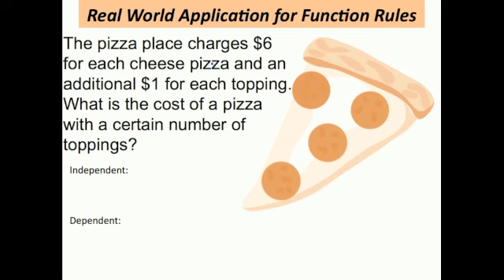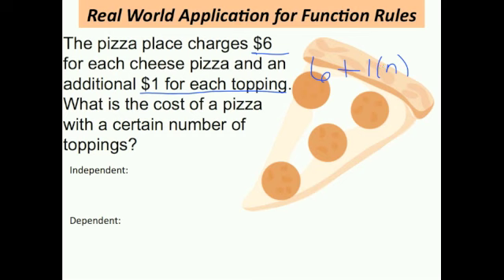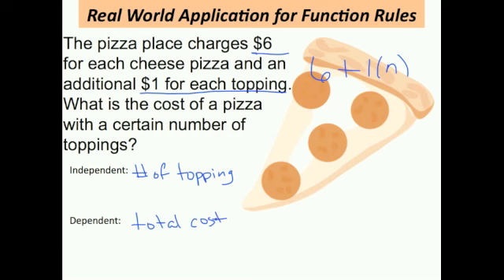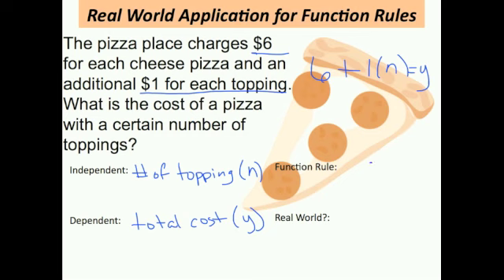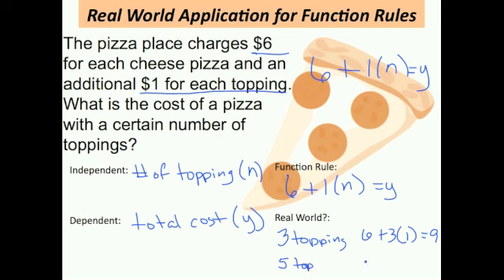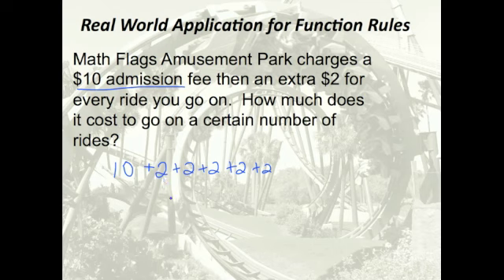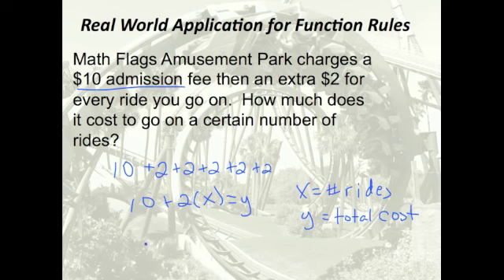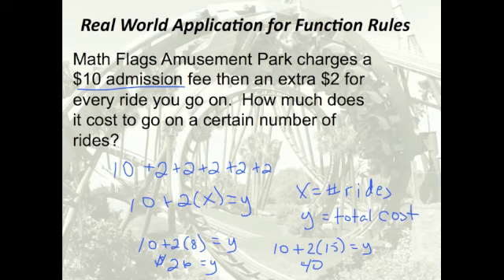FHS Algebra - Lesson 1-7.m4v